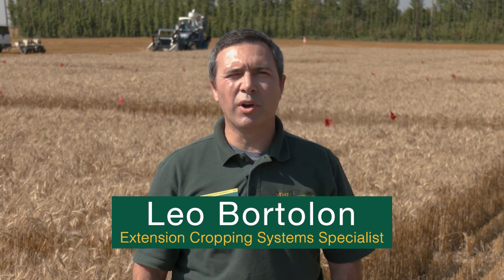2023 Soil Health Field Day: Leo Bortolon